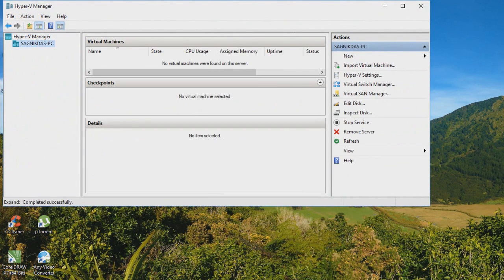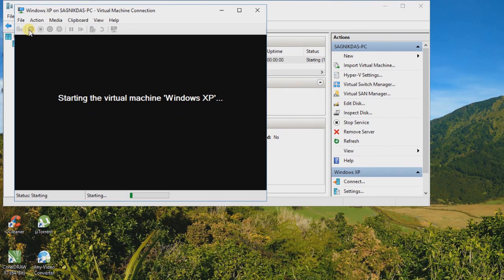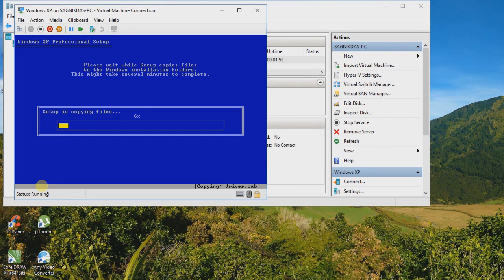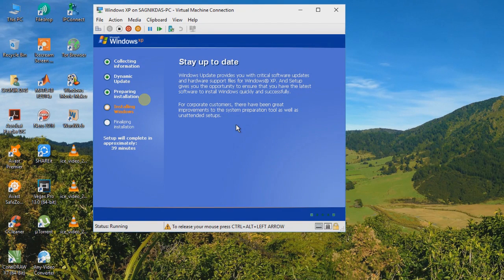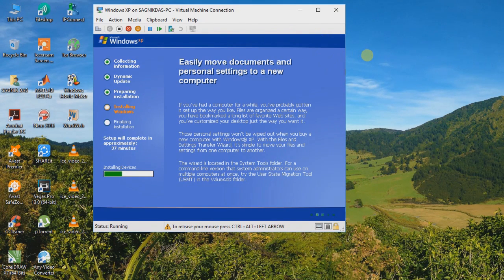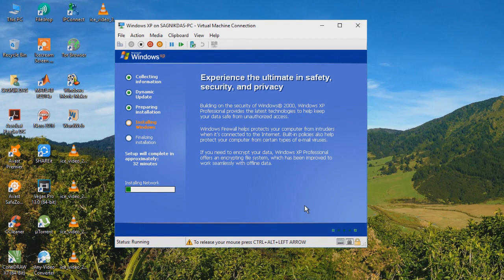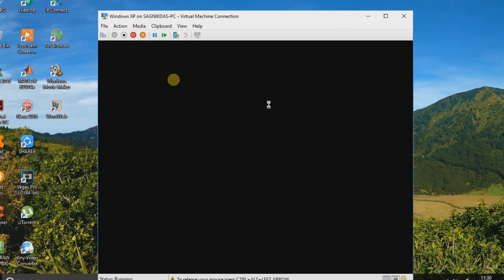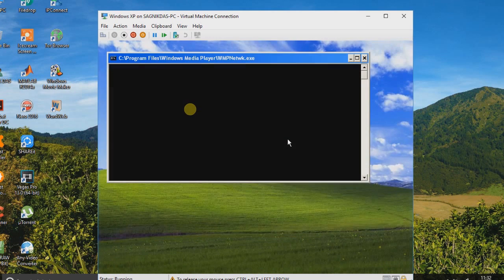How to Install any OS on Windows 10 by Hyper V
In this video, I will show you how to install any OS on Windows 10 by use of Hyper-V by Microsoft Corporation